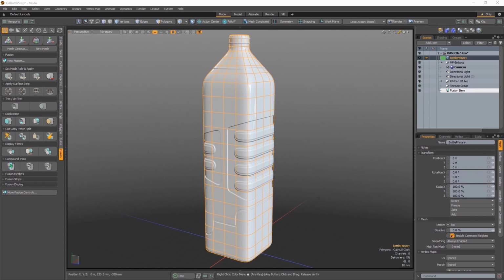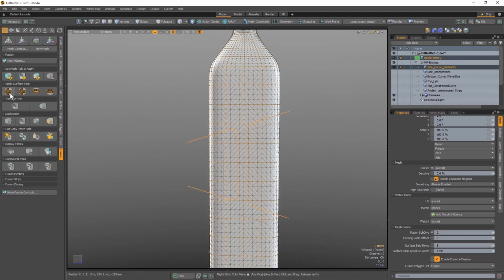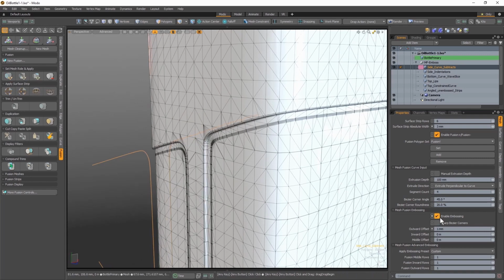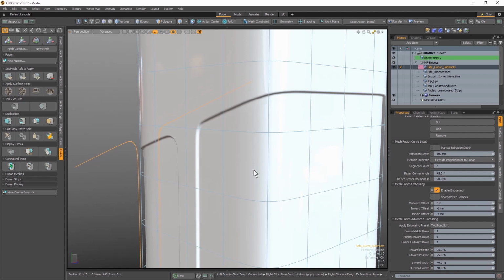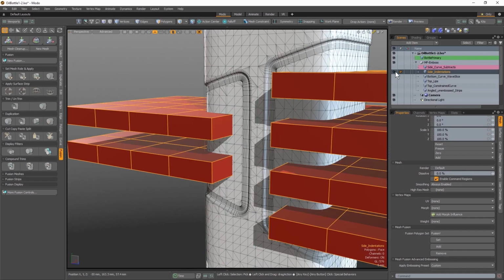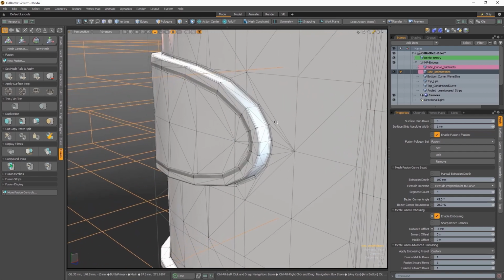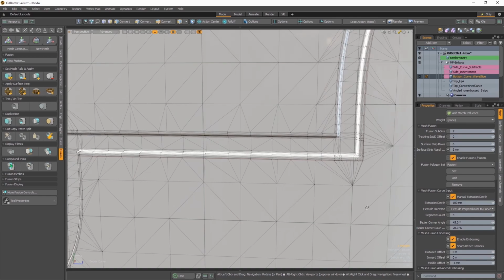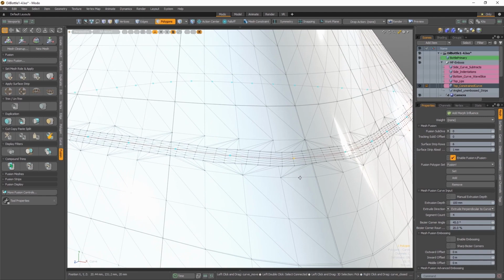Modo 14.0 - MeshFusion Embossing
This video demostrates a new feature in Modo 14.0v1 for embossing surface strips.